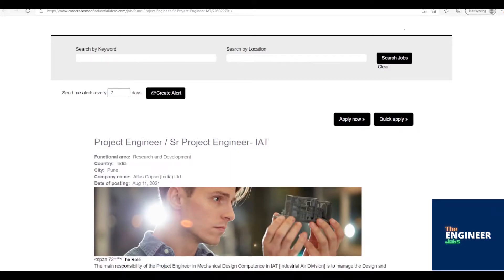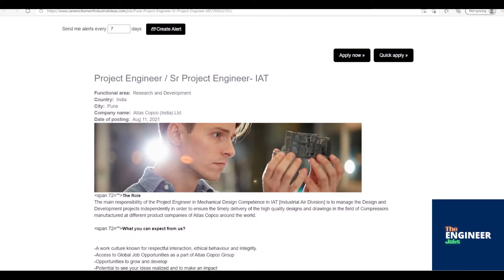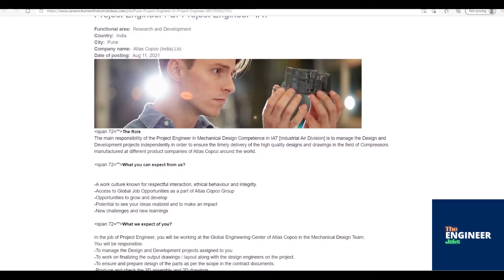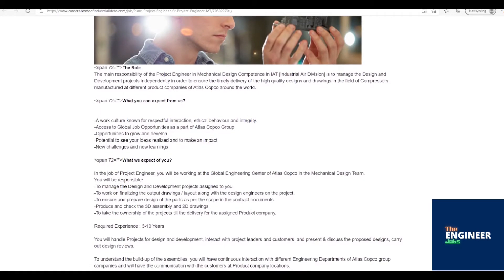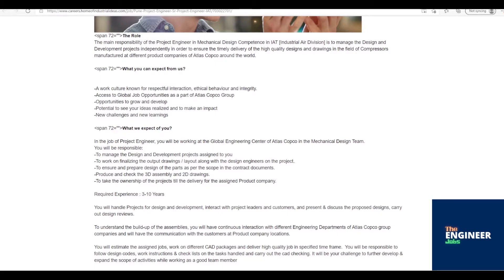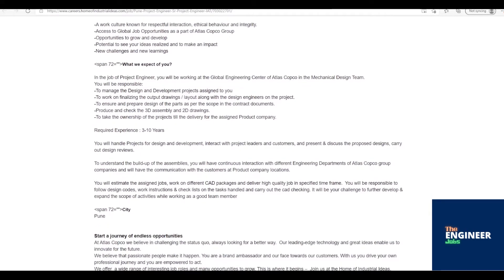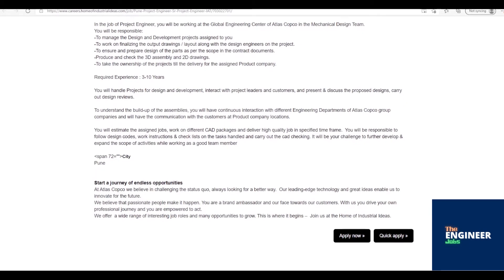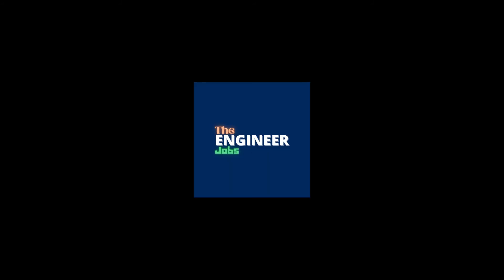Atlas Copco | Project Engineer /Sr Project Engineer- IAT | BE/ BTech – Mechanical Engineering | Pune